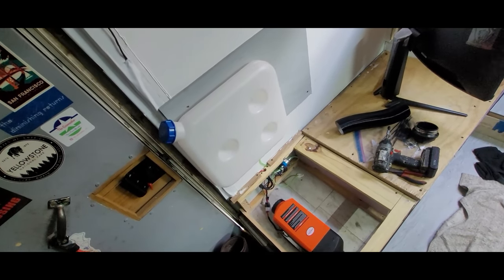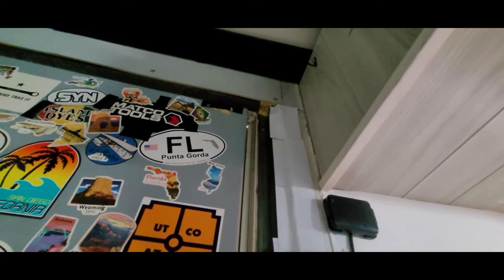DIESEL HEATER INSTALL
Hello! Nomadic Billy Goat here!
Thank you for checking out the channel, and for all the love and support!

In this video, I am installing a diesel heater in "The Box."

"Going for a car ride"

~Princess~
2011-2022